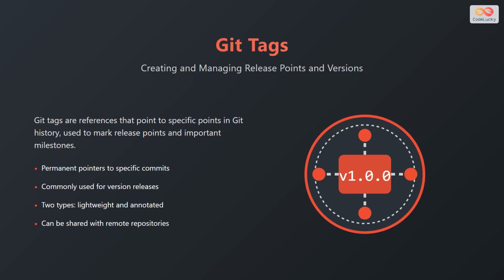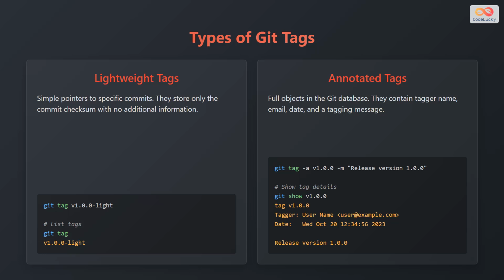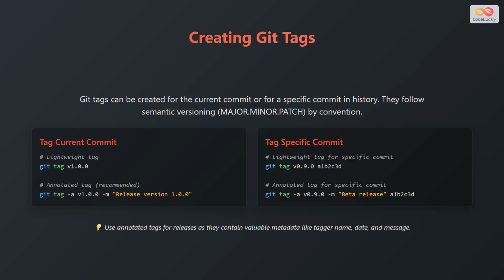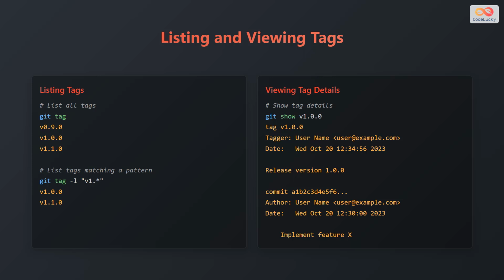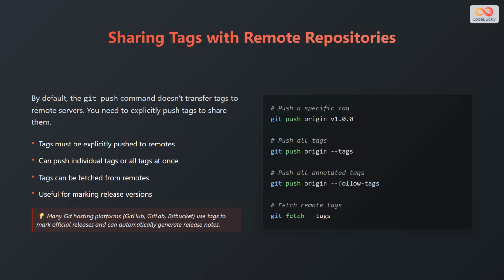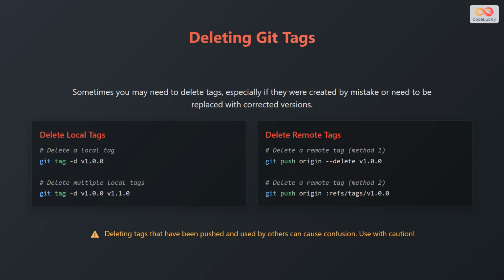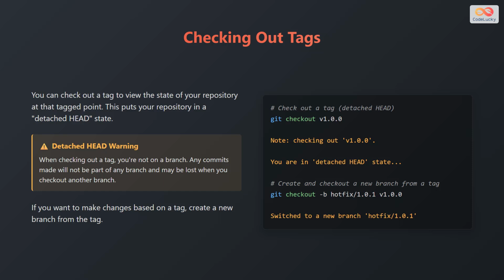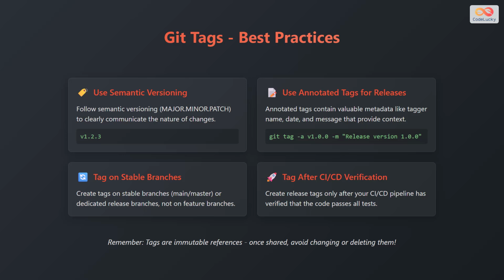Git Tags: Version Control & Release Management for Beginners 🚀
Learn how to use Git tags to effectively manage your project's releases and versions! 🏷️ This beginner-friendly tutorial covers everything you need to know about Git tags, from creating and listing them to sharing and deleting them.

We'll explore the two types of tags: lightweight and annotated, and explain when to use each one. You'll learn how to create tags for specific commits, view tag details, and push tags to remote repositories to share your releases with the world. 🌍

Plus, we'll dive into essential best practices for using Git tags, including semantic versioning and tagging on stable branches. Whether you're a seasoned developer or just starting out with Git, this video will help you master Git tags and streamline your release management process. 🔔

Chapters:
00:00 - Git Tags
00:33 - Types of Git Tags
01:40 - Creating Git Tags
02:47 - Listing and Viewing Tags
03:42 - Sharing Tags with Remote Repositories
04:38 - Deleting Git Tags
05:30 - Checking Out Tags
06:28 - Git Tags - Best Practices
07:28 - Outro